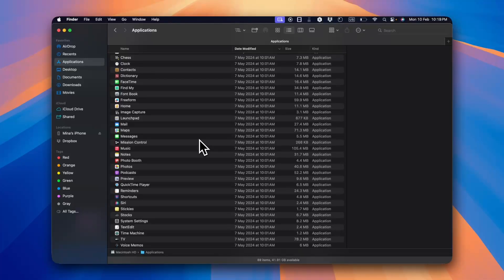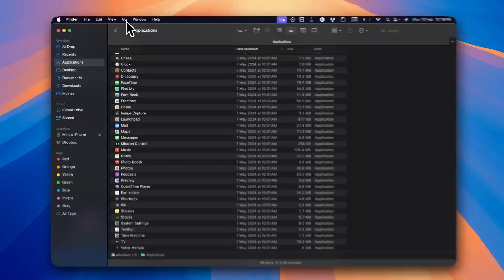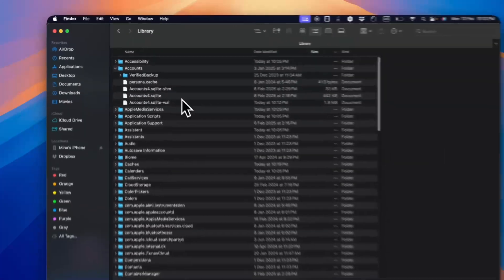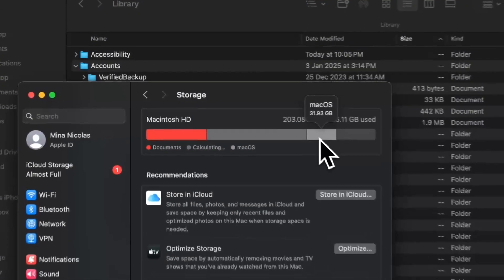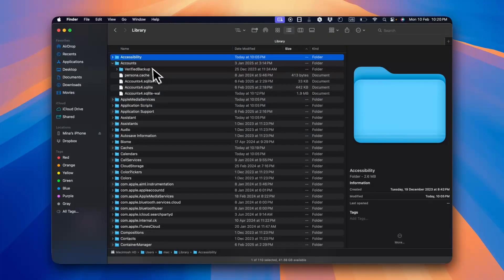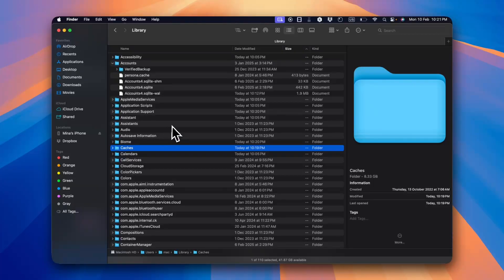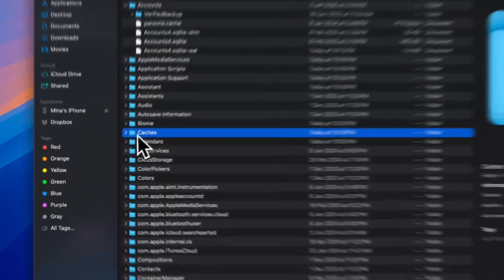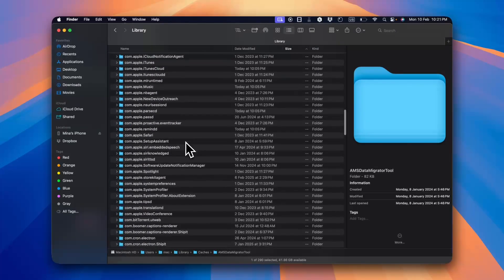How to clear System Dat or Other Storage on Mac (2025) - Full Guide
Learn how to clear System Data or Other Storage on your Mac in this comprehensive guide for 2025. Clear up space and optimize your device for better performance!